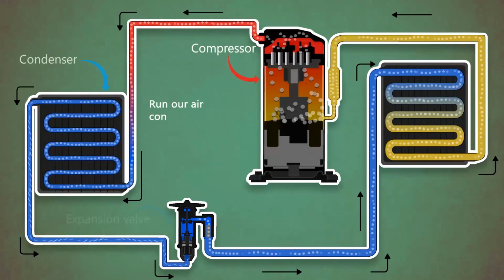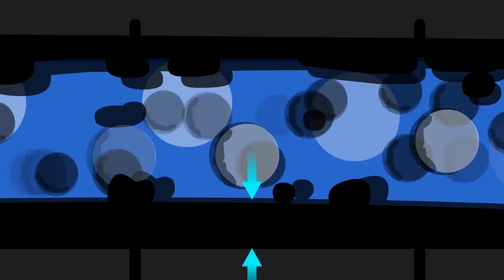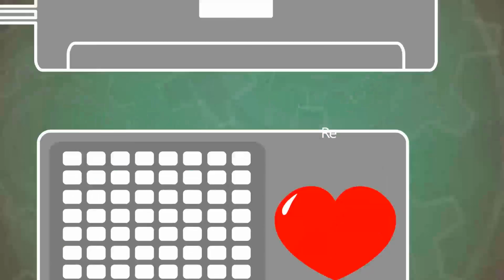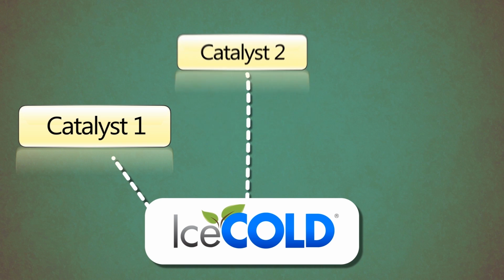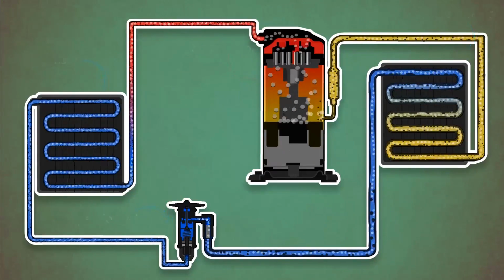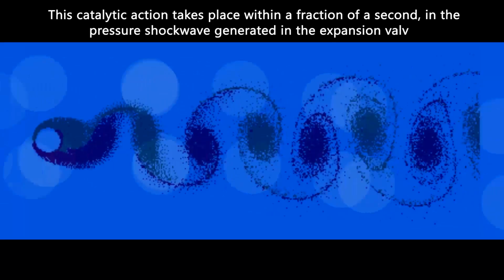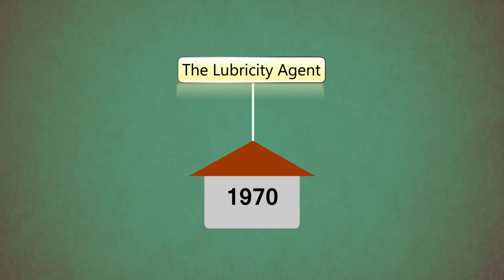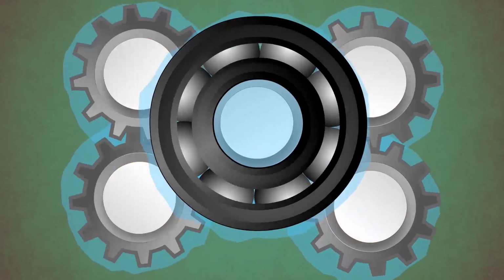How Does EcoCOOL® Work? - Energy Efficiency HVAC - Refrigeration Cycle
EcoCOOL® removes oil-fouling, thus improving coil heat transfer and delivering colder air faster. It also delivers 54% higher lubricity to compressor oil. The result is that EcoCOOL® delivers an average financial payback period of under twelve cooling months and a Return-On-Investment of up to 500%.

This video also relates to the following terms-

- Energy Efficiency Products
- Energy Saving Products
- Energy Conservation Products
- Green Technology Products
- Oil Fouling
- Green Technology
- Energy Efficiency
- Refrigeration Cycle HVAC
- How EcoCOOL® Works
- EcoCOOL® Work Process